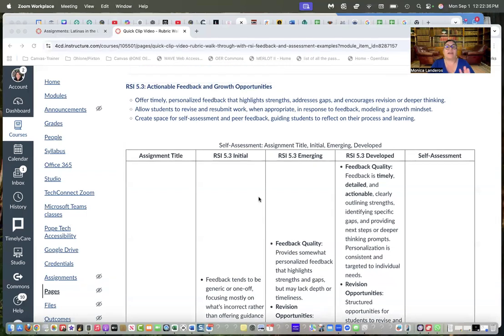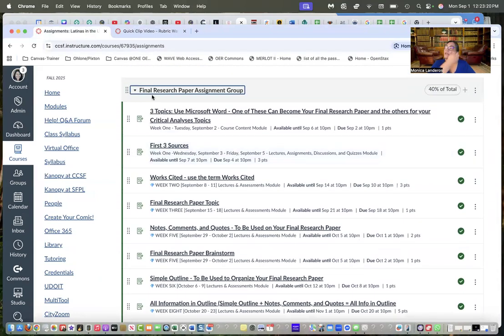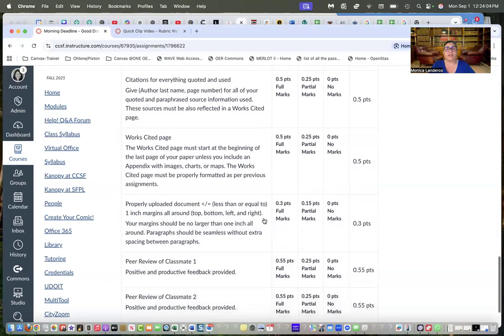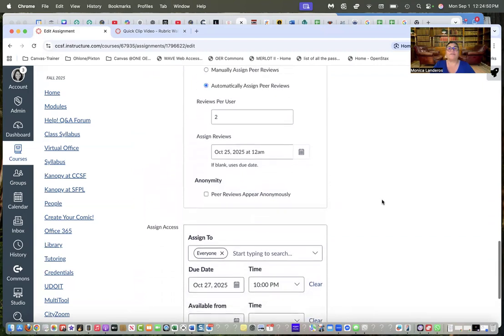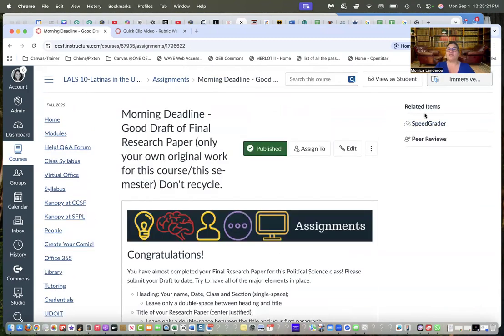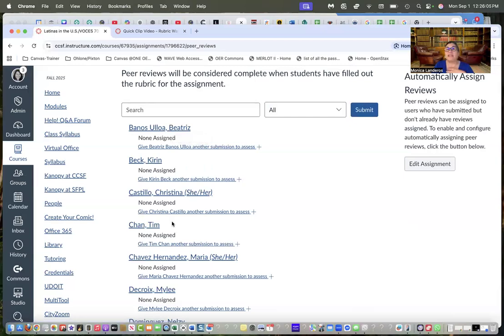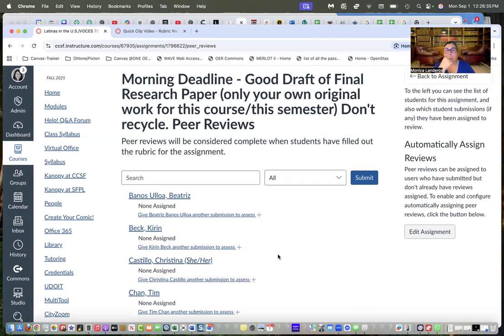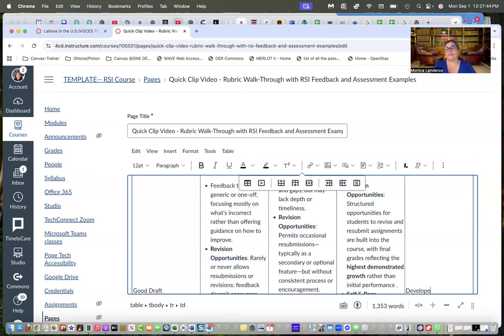Quick Clip: RSI: 5.3 Actionable Feedback and Growth Opportunities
RSI 5.3: Actionable Feedback and Growth Opportunities

Offer timely, personalized feedback that highlights strengths, addresses gaps, and encourages revision or deeper thinking.

Allow students to revise and resubmit work, when appropriate, in response to feedback, modeling a growth mindset.

Create space for self-assessment and peer feedback, guiding students to reflect on their process and learning.